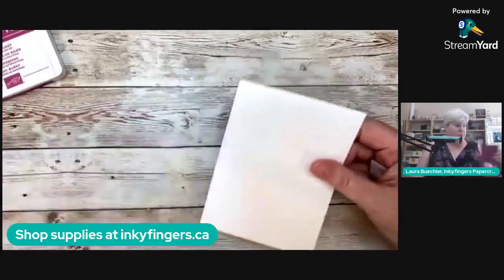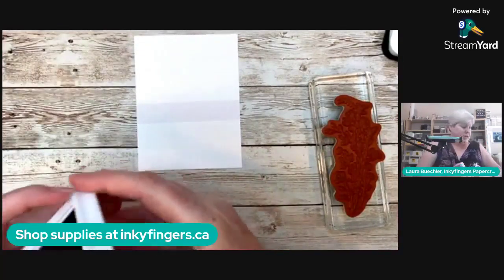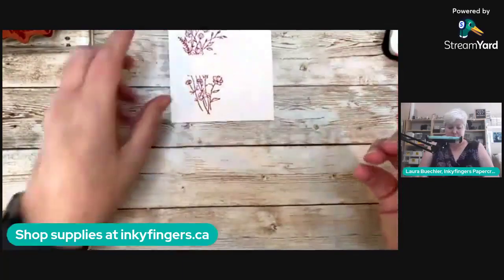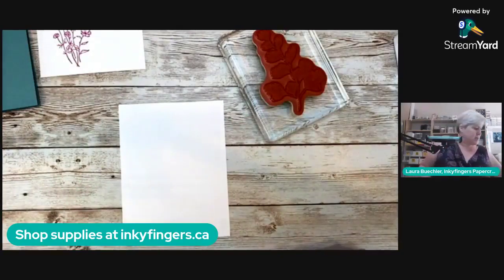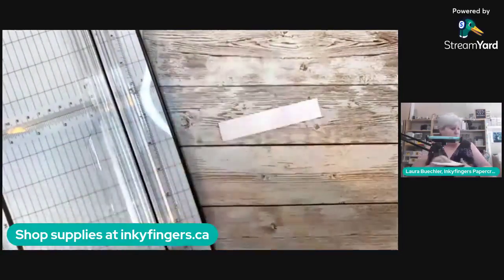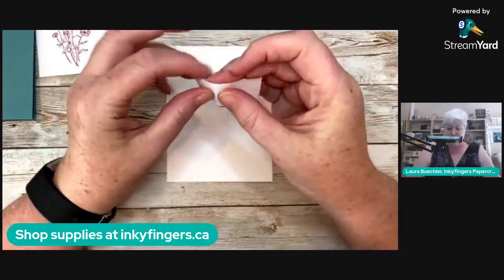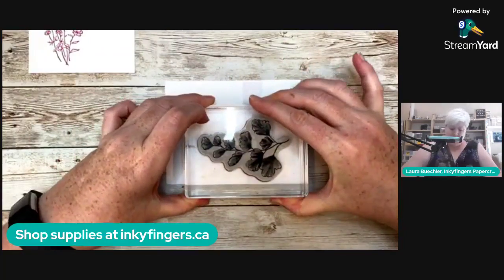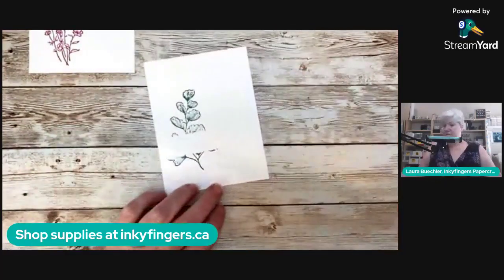Learn the Sentiment Masking Technique!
One of the absolute simplest techniques you can learn – all you need are two stamps and a piece of masking paper!

Current Hostess Code (August 2023):
7UGJXNTF

About Me: I help brand new crafters go from feeling overwhelmed, uncreative, and unsure how to begin, to feeling inspired, proud, and excited to share their beautiful creations! I hope you can find creative inspiration through my blog, videos, and classes. Thanks for stopping by!